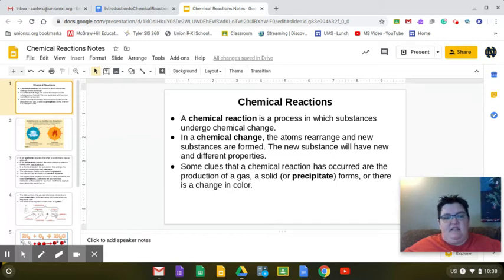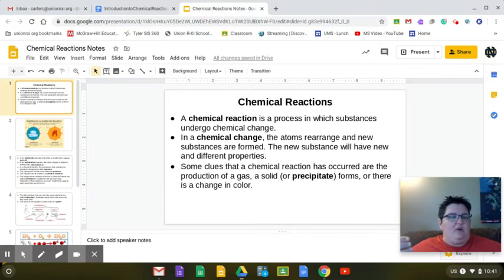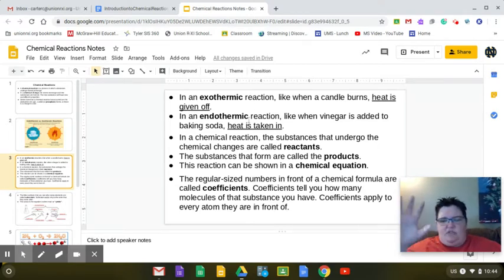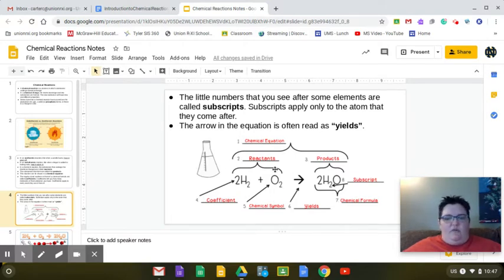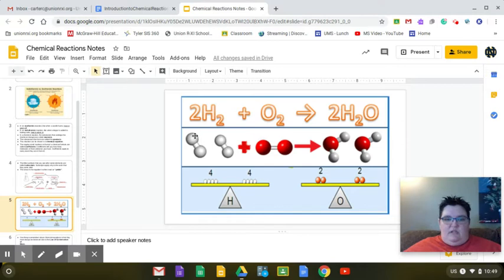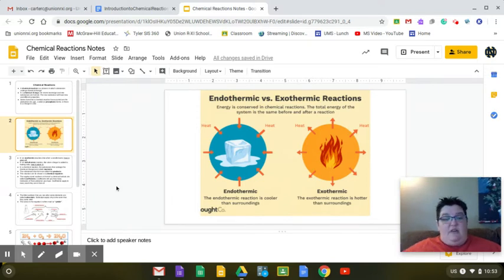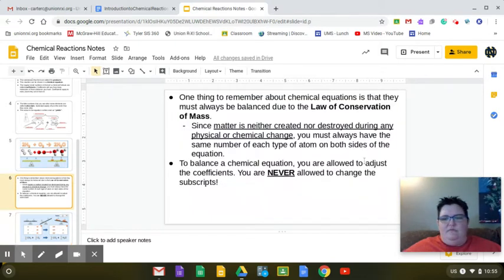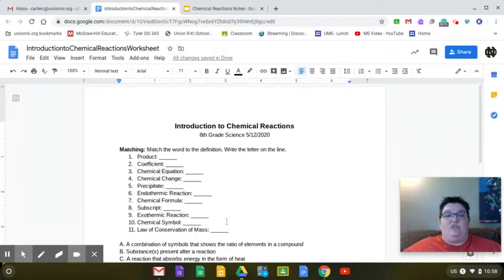Chemical Reactions Lecture